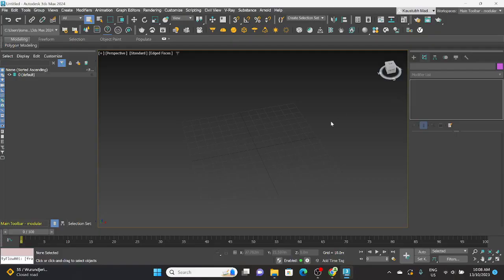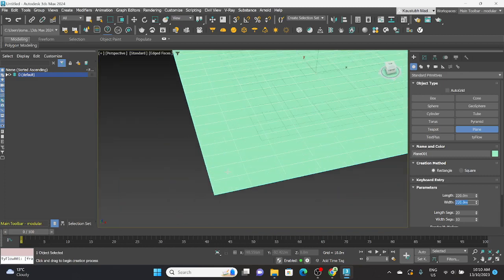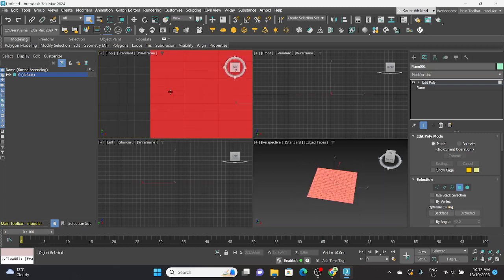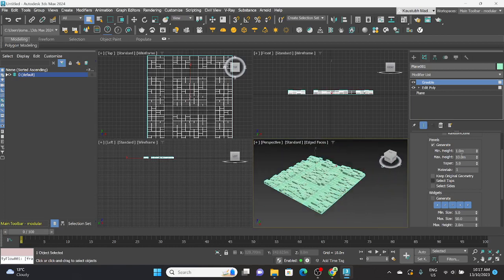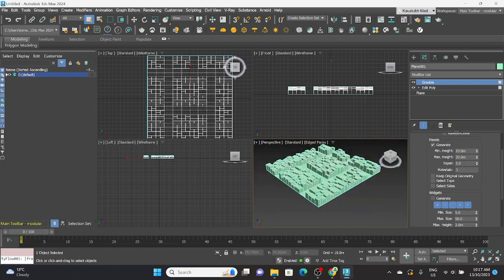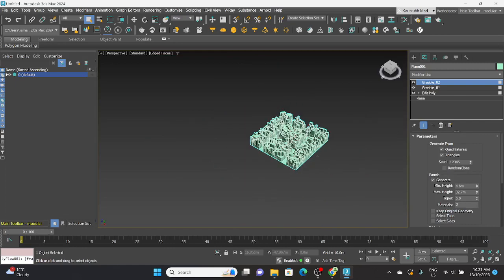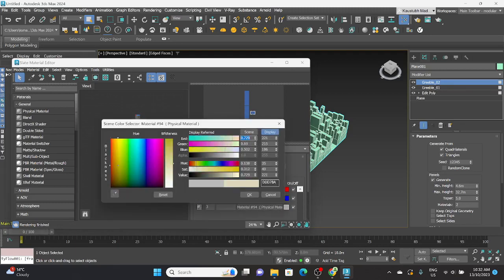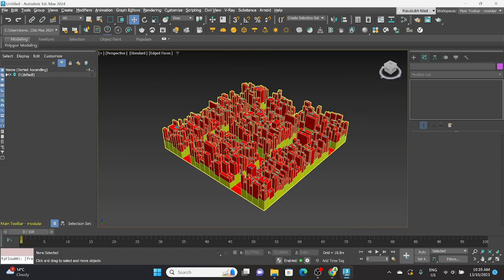TUTORIAL 06_PART B_CITY BLOCK MODELLING